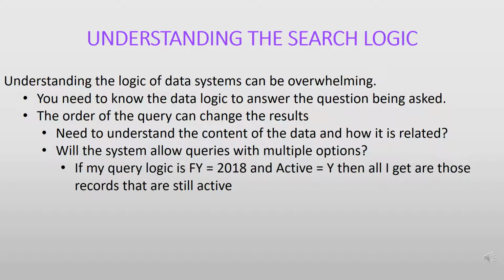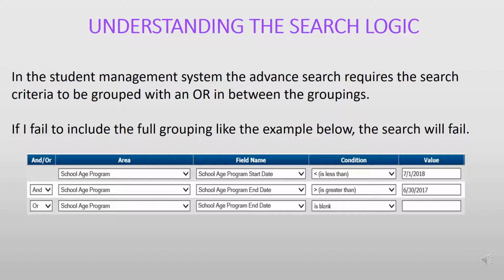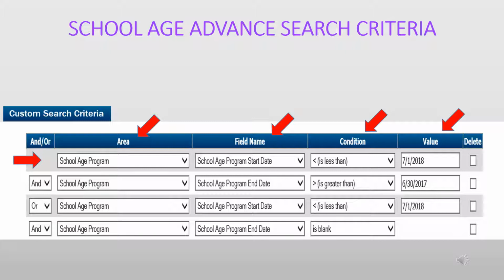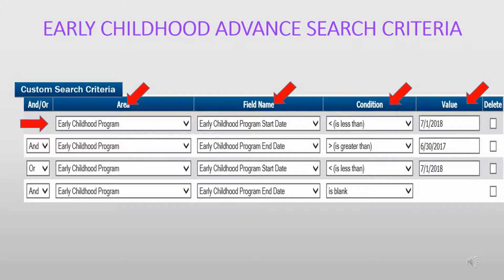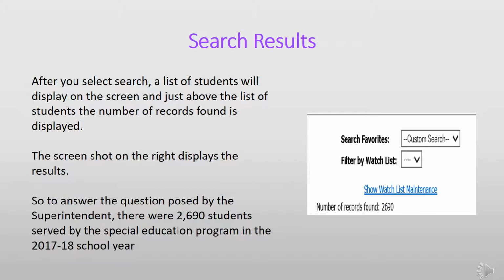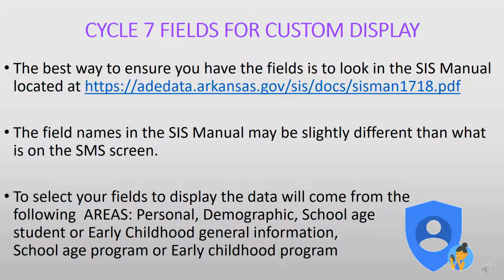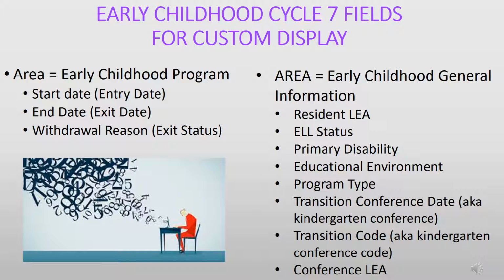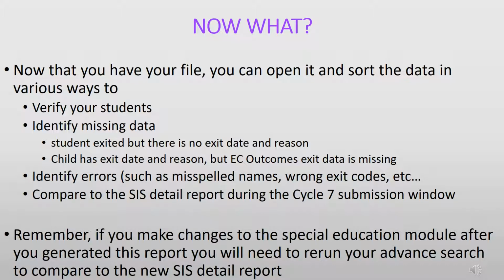DATA TALK S1 E3